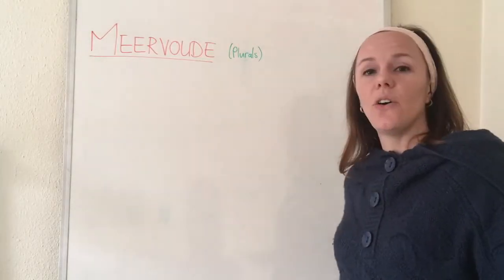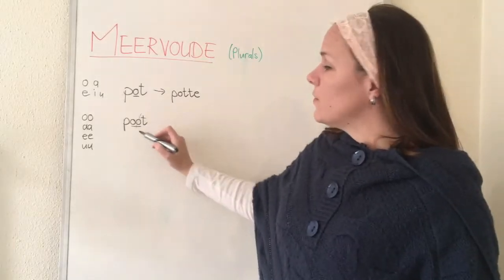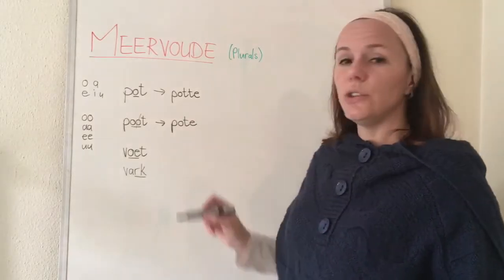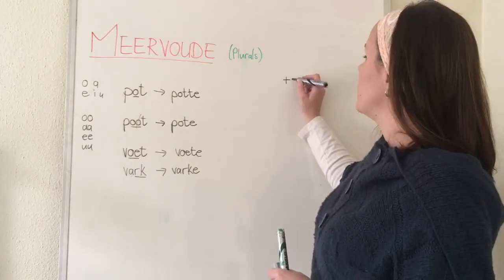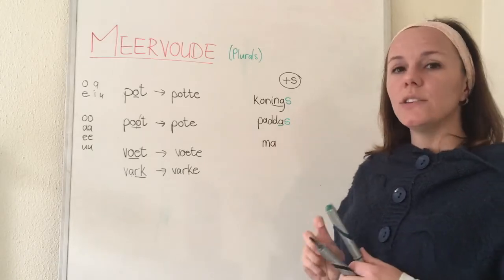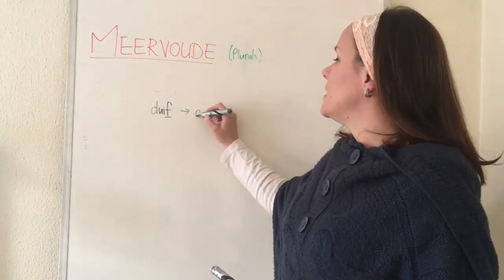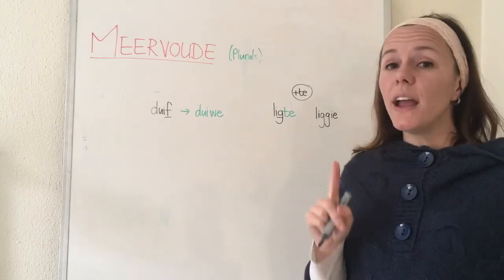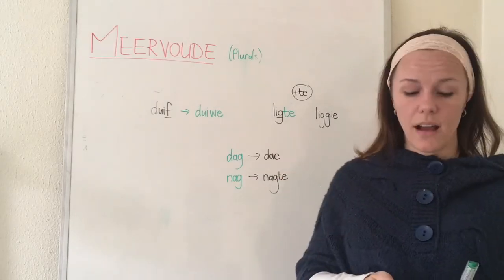00802 AFR Gr 6 - Meervoude